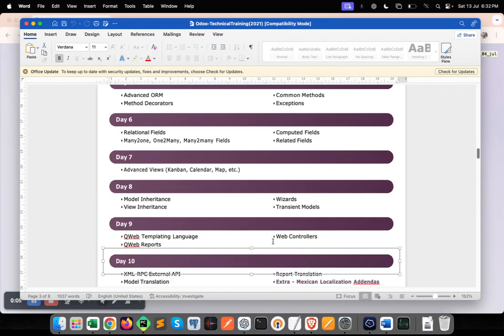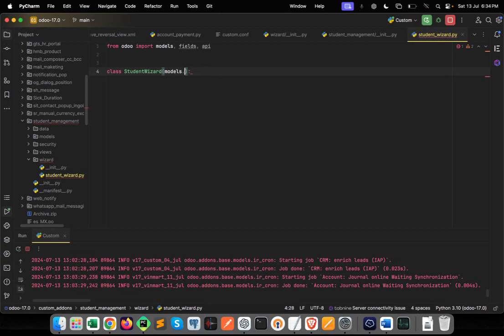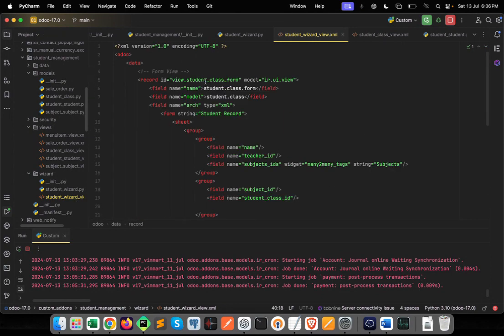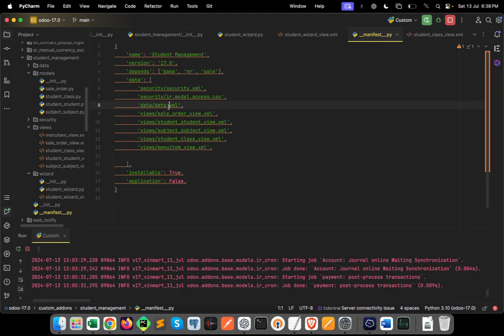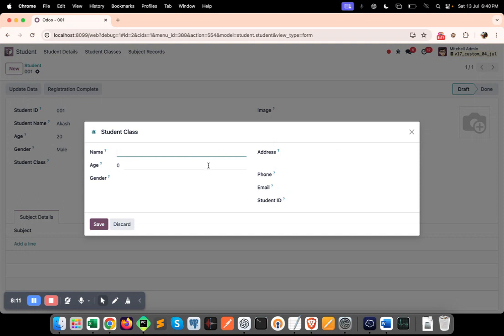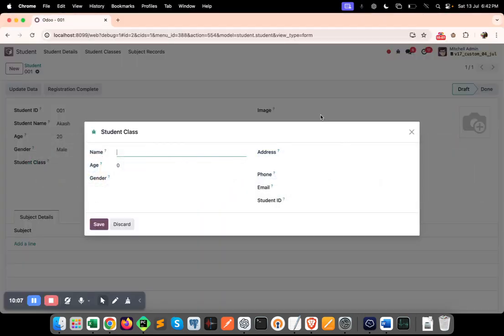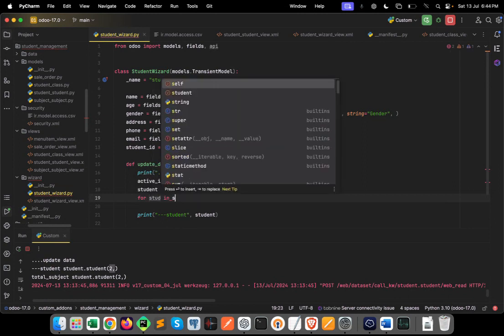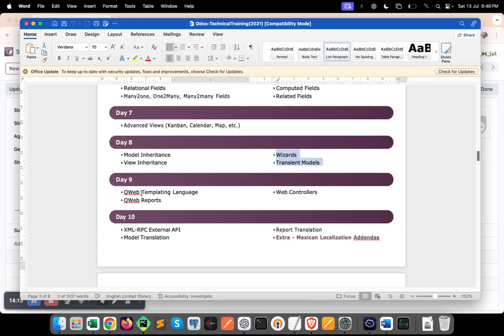How to Create a Wizard and Use the Transient Model in Odoo 17 | Step-by-Step Guide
In this video, we’ll dive into the process of creating a wizard and using the transient model in Odoo. Wizards are powerful tools in Odoo that help streamline user interactions for complex workflows, while transient models are designed for temporary data storage.

What You’ll Learn:

 1. Introduction to Wizards and Transient Models:
 • Understanding the purpose and use cases.
 • Difference between transient and regular models.
 2. Step-by-Step Guide to Creating a Wizard:
 • Setting up the module.
 • Defining the wizard model.
 • Creating the wizard views and actions.
 • Adding logic and actions to the wizard.
 3. Using the Transient Model:
 • When and why to use transient models.
 • Defining and using transient models in Odoo.